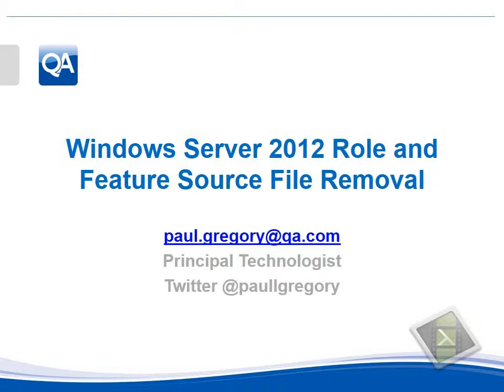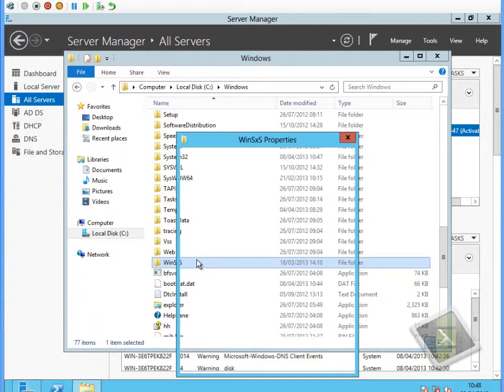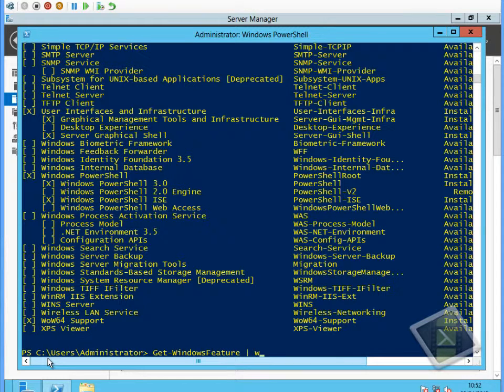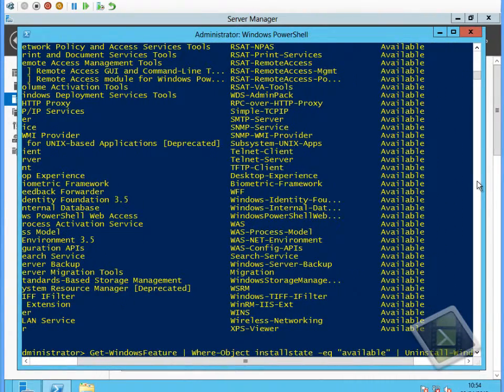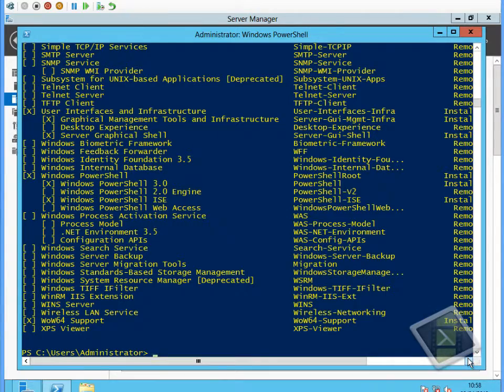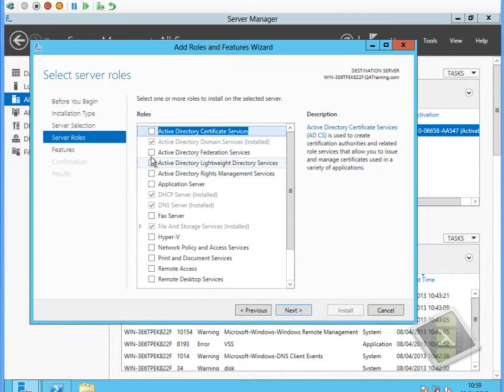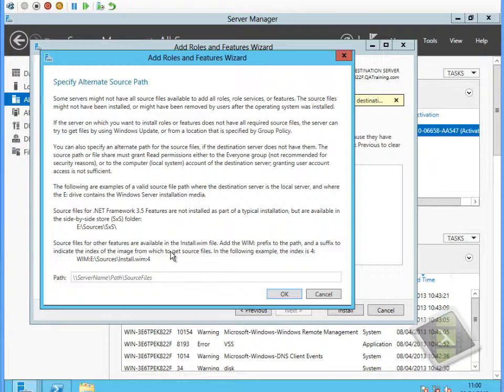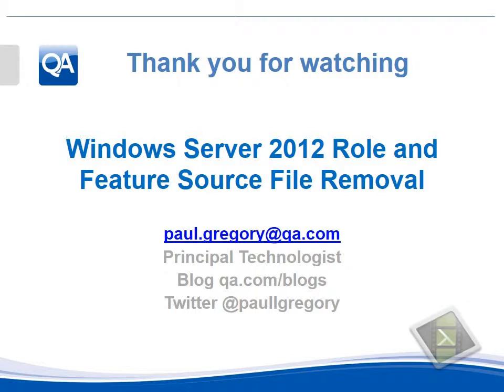Windows Server 2012 Role & Feature Source File Removal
With Windows Vista and Windows 7 we had tools that enabled the removal of old source files once a service pack has been applied.  With Windows Server 2012 Microsoft has provided a way to remove all the source files for the unneeded roles and features.
Windows Server 2012 is the same a most recent versions of Windows and that most of the source files, (the exceptions are PS v2 and previous versions of .net), are stored on the hard disk in the WINSxS folder inside the Windows directory.  These files take up about 1.7GB.  In addition when the system is updated these files get updated two so you end up with multiple versions of these files on the disk.  Therefore the ability to remove unneeded source files not only helps with this but would also reduce the OS footprint size which can help when building images, VM templates and increasing density of VM with reduce storage consumption on LUNs.
The basic command is the Uninstall-WindowsFeature PowerShell command with the --Remove option to remove the source files.  To be able to remove all the source files for uninstalled features the command would be:
Get-WindowsFeature | Where-Object installedstate --eq "available" | Remove-WindowsFeature --Remove
The question now is what if a feature needs to be installed that has had its source files removed.  When installing the new feature (either through Server Manager or PowerShell) the source location can be specified.  The great thing about this feature is you can either download the content from the Windows Update site or point it directly at the WIM file using the format below:
WIM:E:\Sources\Install.wim:4
This command specifies the source object is a WIM file with the WIM: option, next the location of the WIM file, and lastly the specific image in the WIM file.